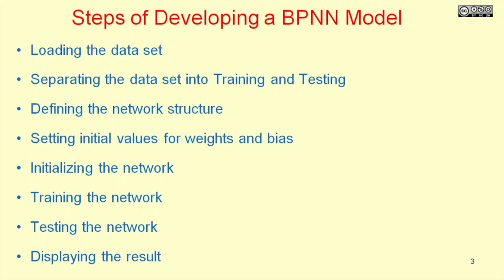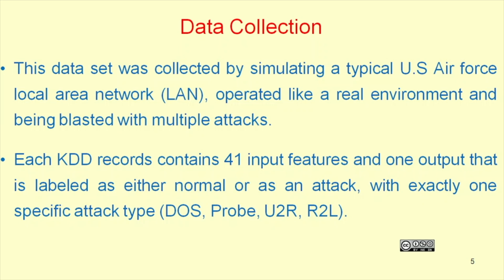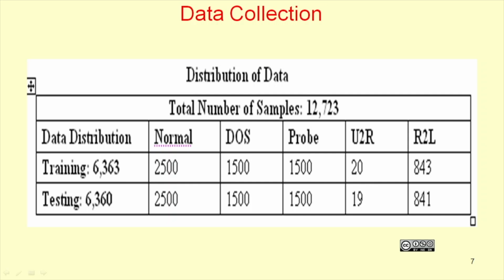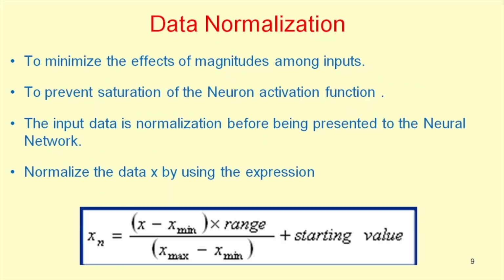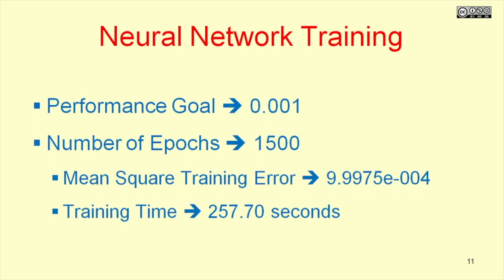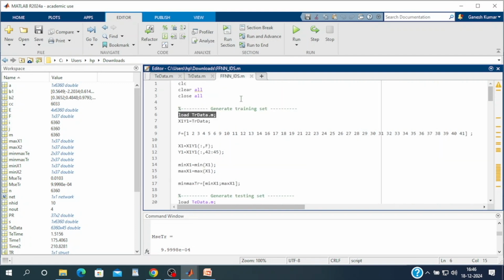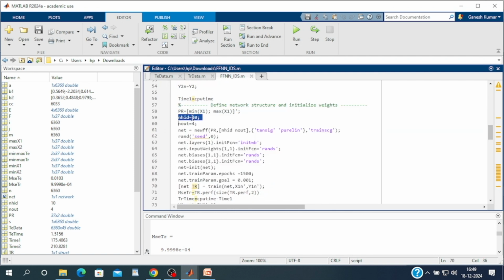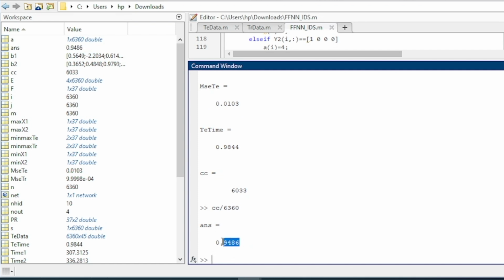AI-L-48-Application of Back Propagation Neural Network-Network Security (Theory & Lab)